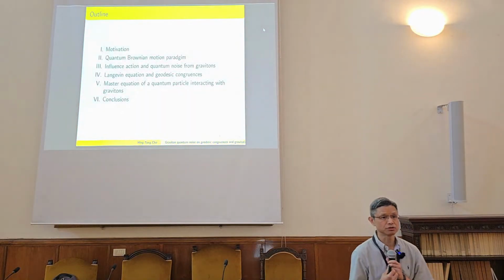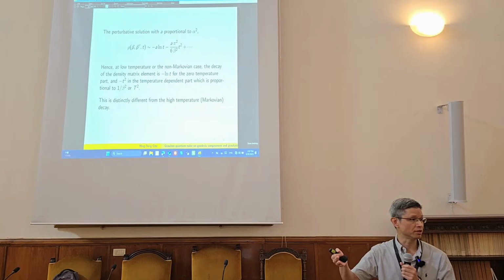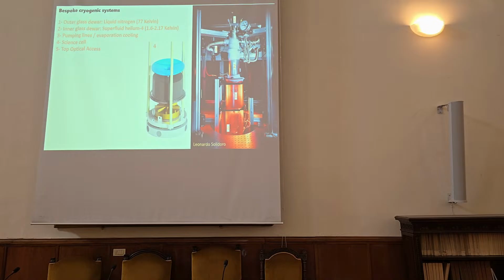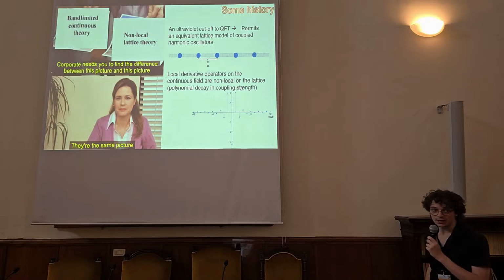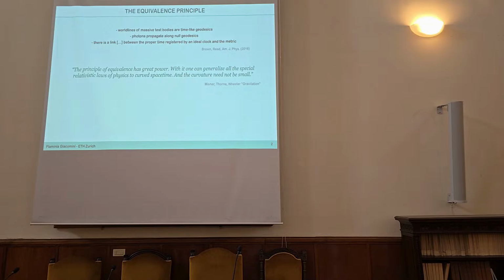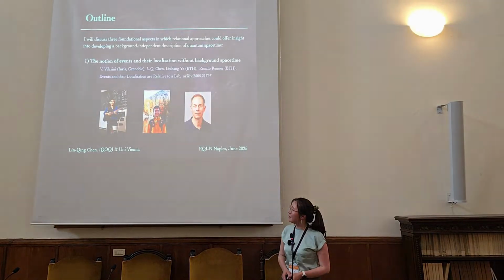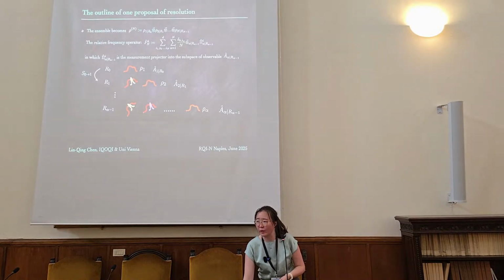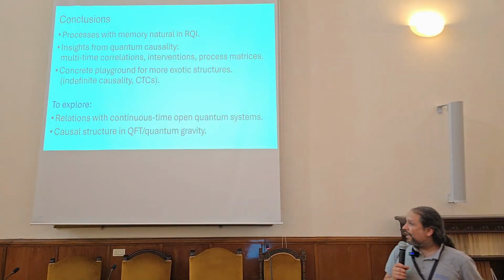RQI - N 2025: Thursday Morning Session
This is the official live broadcast of the RQI North 2025.

To ensure the best live experience, please set the video quality to 1080p. Please expect delays on the stream due to the lack of wifi connection at Universit`a degli Studi di Napoli Federico II.

The schedule for this session is listed below (all times are in CEST).

9h10 H.-T. Cho
9h50 S. Weinfurtner
10h20 Flash talks
10h50 Coffee break
11h20 F. Giacomini
12h00 L.-Q. Chen
12h40 F. Costa